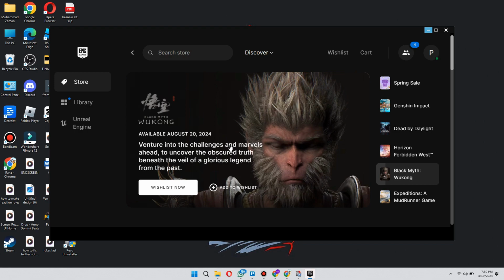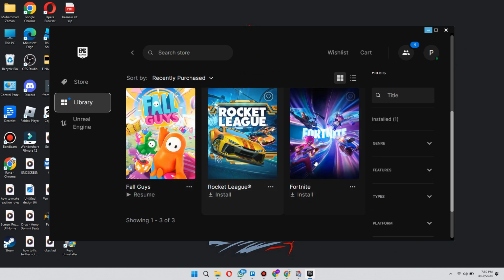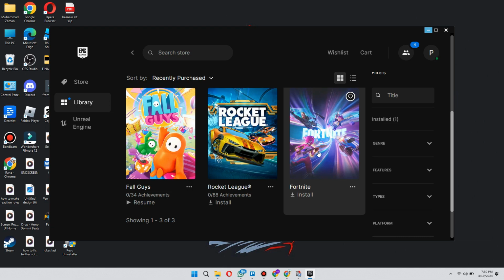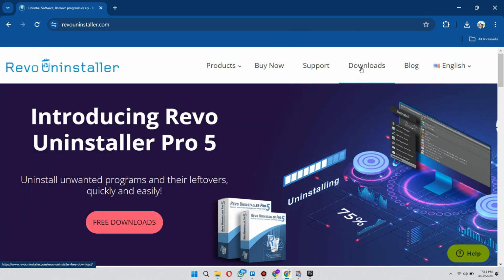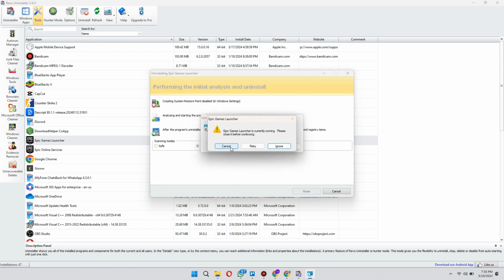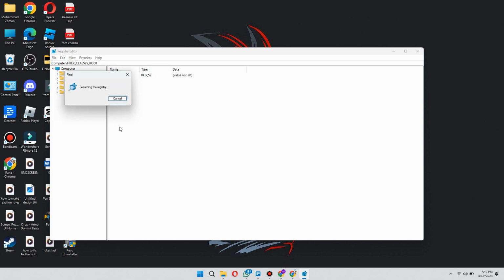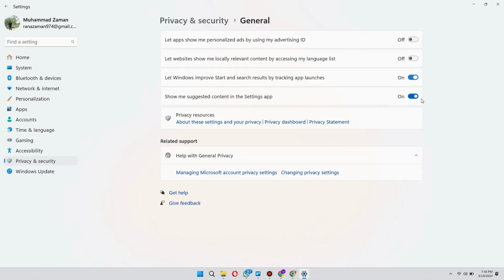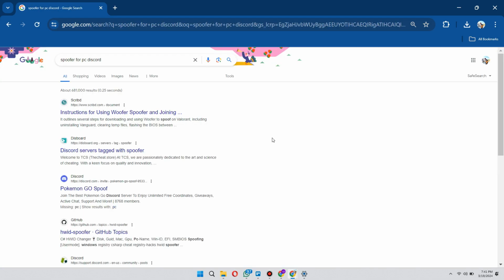How To FIX HWID Ban On Fortnite (Updated 2026)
In this 2026 guide, I’ll walk you through how to deal with a Fortnite HWID ban and explore the possible ways to fix or bypass it. You’ll learn what an HWID ban is, why it happens, and the steps you can take such as resetting hardware identifiers, reinstalling the game properly, using a clean system setup, and avoiding common mistakes that can keep the ban active. This beginner-friendly tutorial is designed to help you understand the process clearly and get back into Fortnite as quickly and safely as possible.